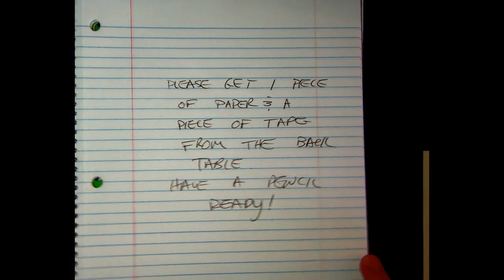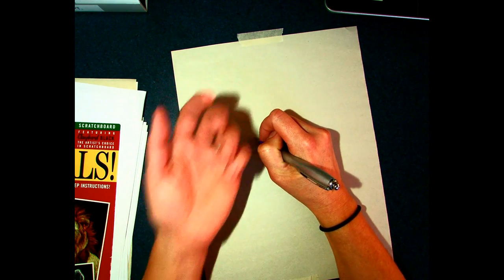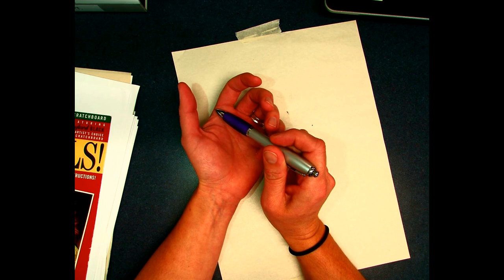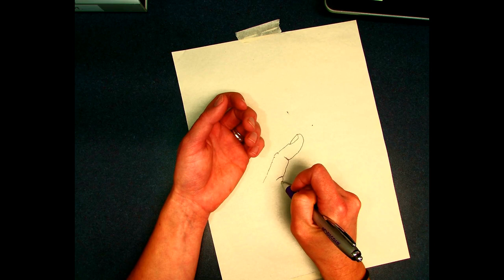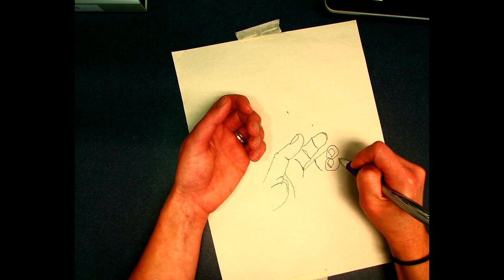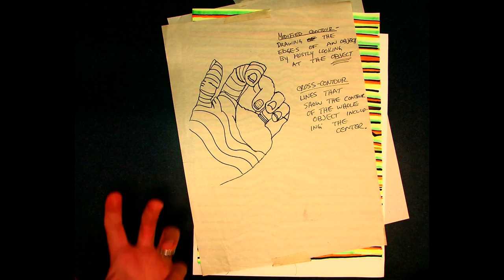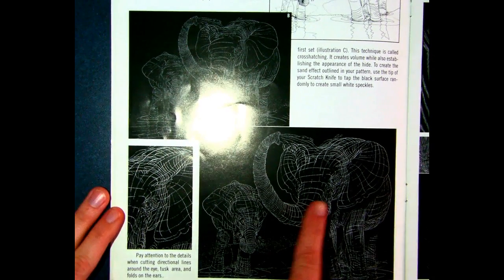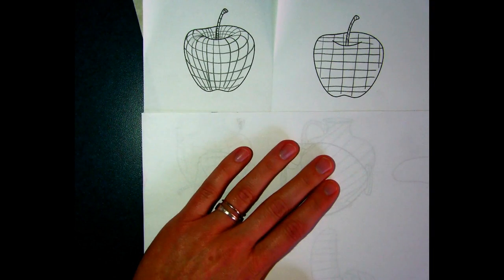Contour, Modified Contour and Cross Contour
This shows how to do Blind, Modified and Cross-contour drawing.  It also explains how these techniques apply to hatching and cross-hatching for scratch board assignment.